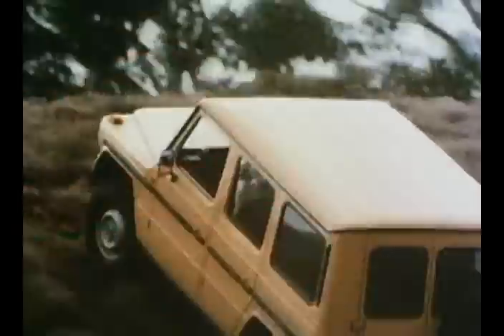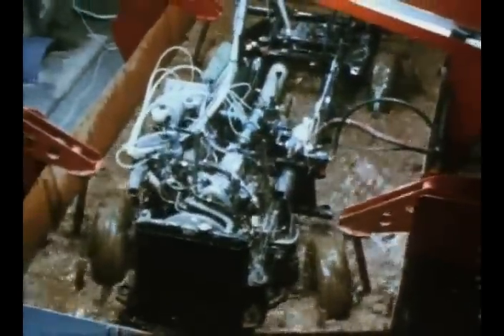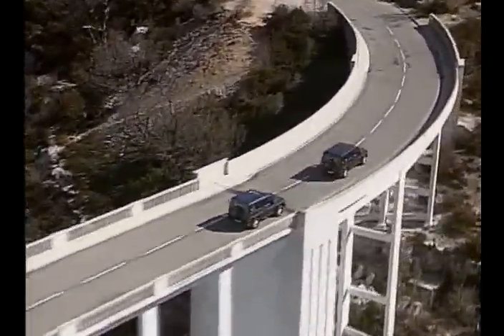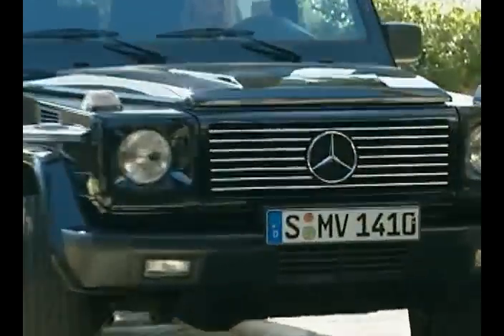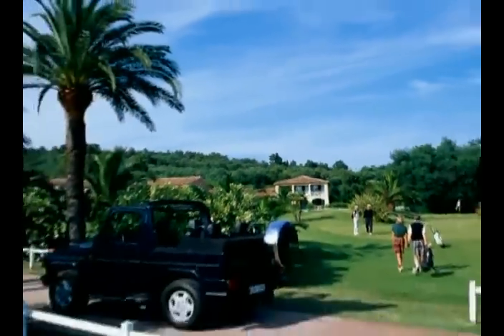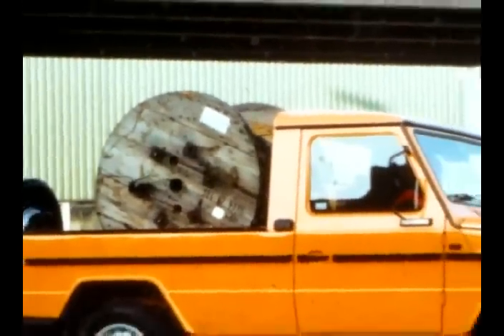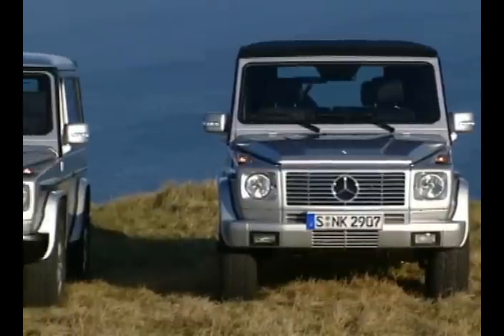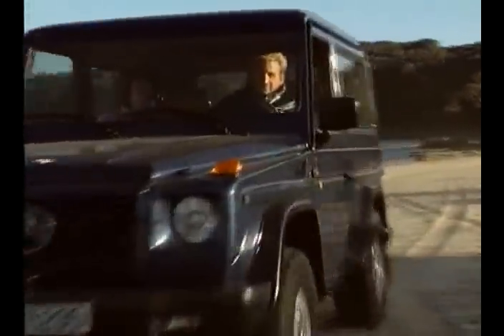Mercedes-Benz G-Class History